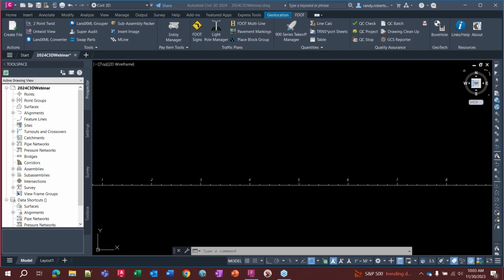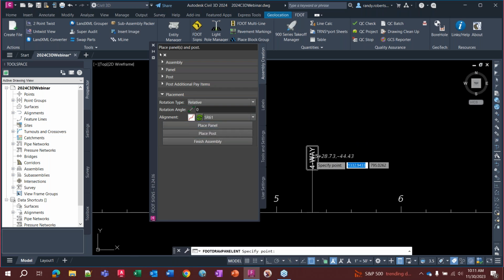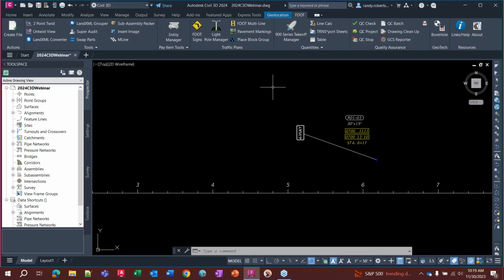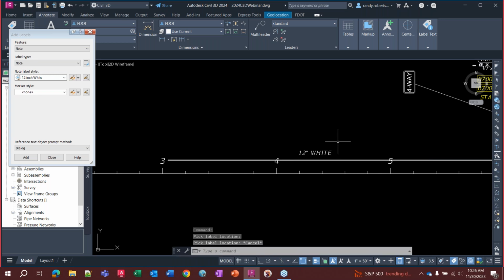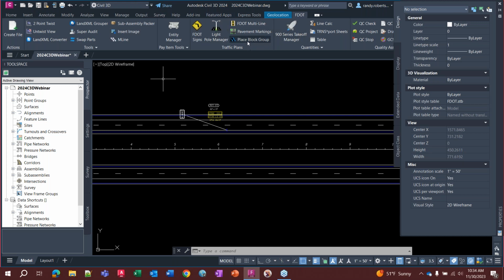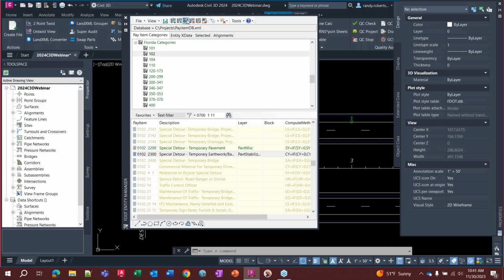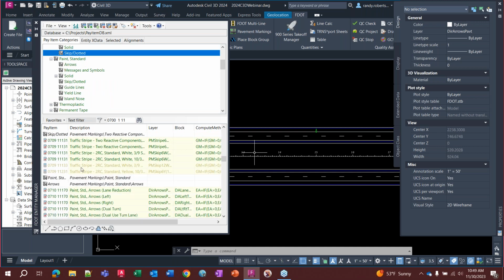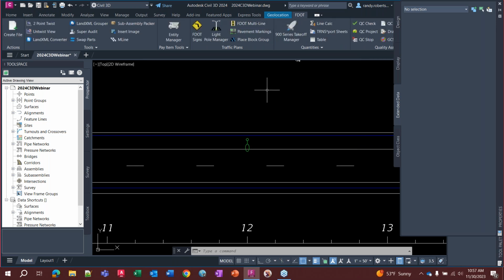Traffic Plans Tools for C3D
This FDOT CADD webinar covers practical information on Traffic Plans Tools for C3D.